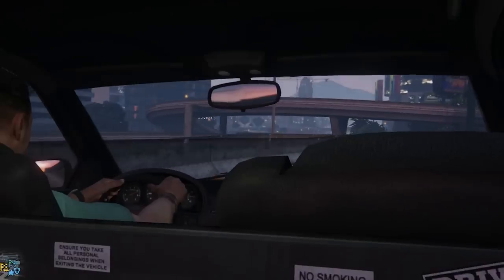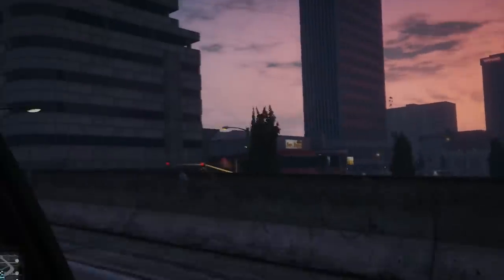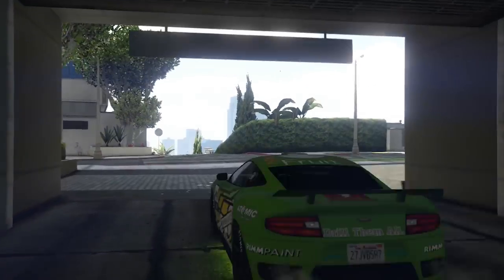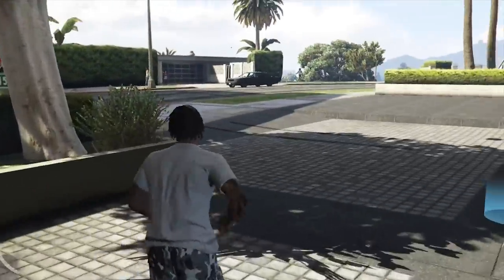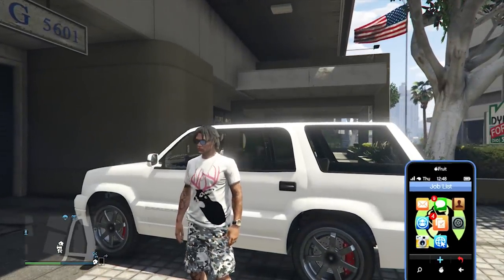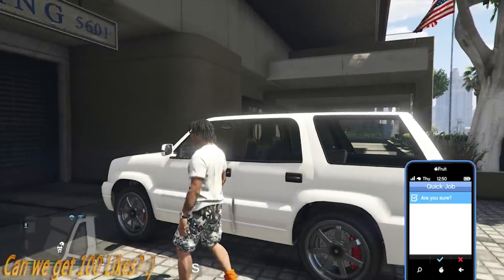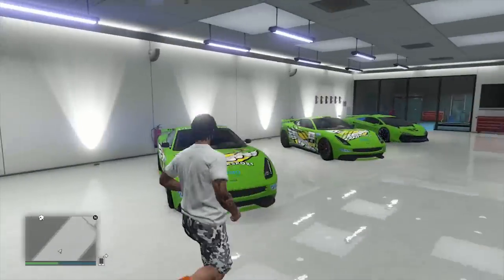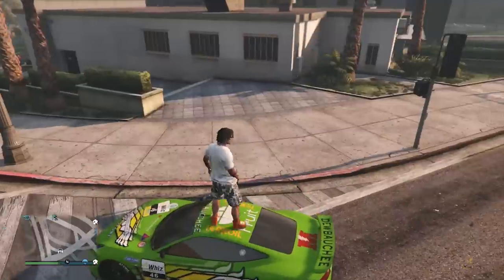GTA 5 Online - SOLO UNLIMITED MONEY GLITCH After Patch 1.20/1.22 Duplicate GTA 5 Online Money Glitch